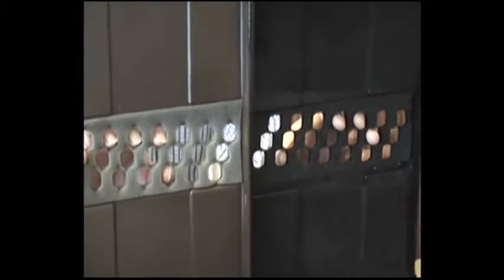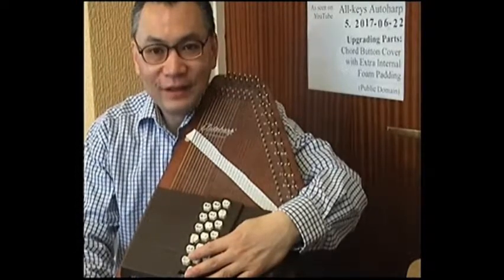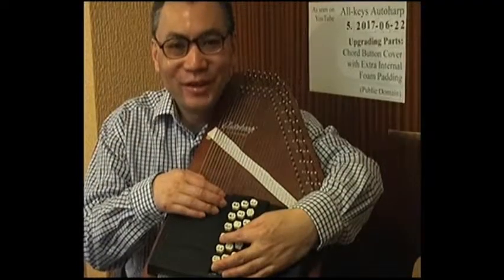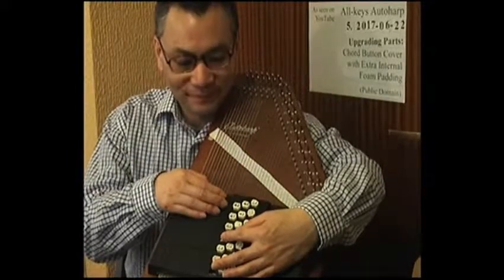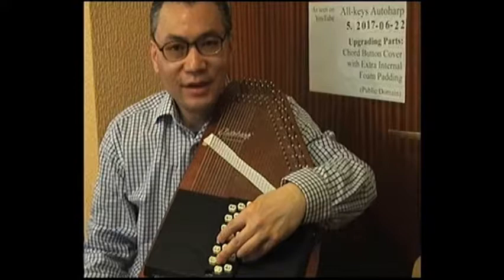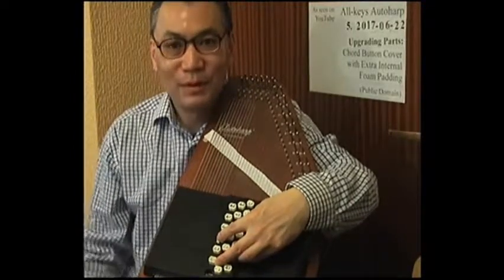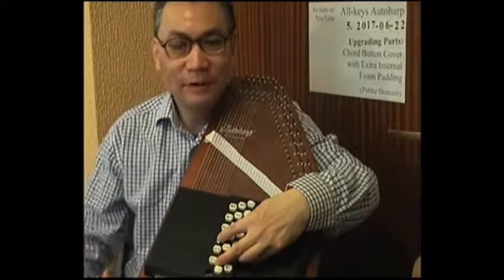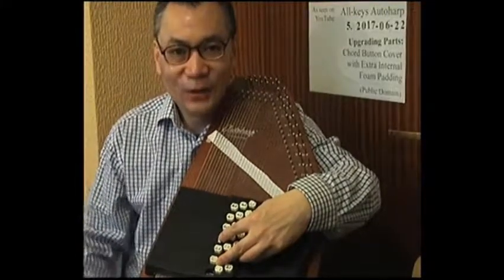#5 1706022 Upgrading Parts: Chord Button Cover with Extra Internal Padding